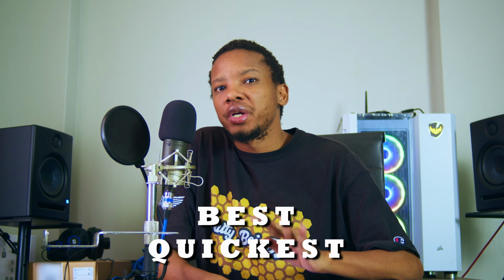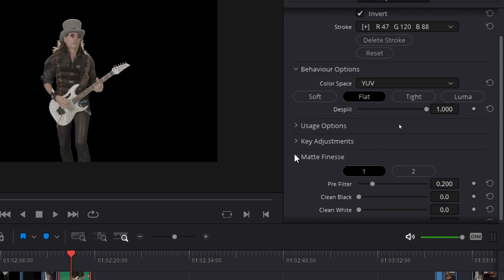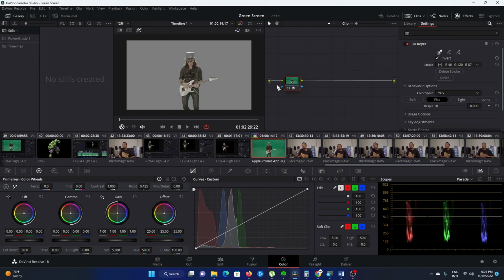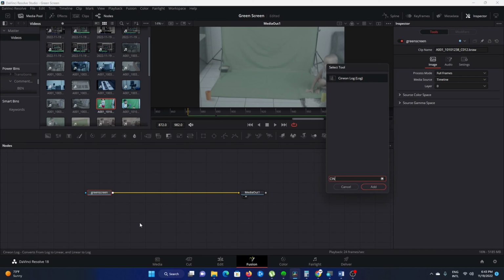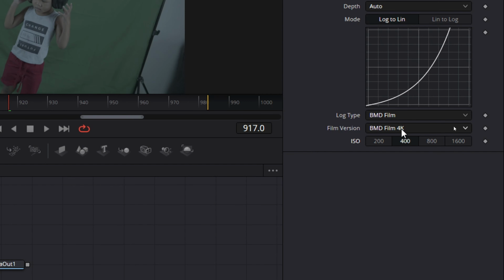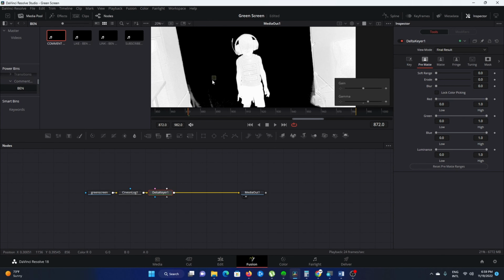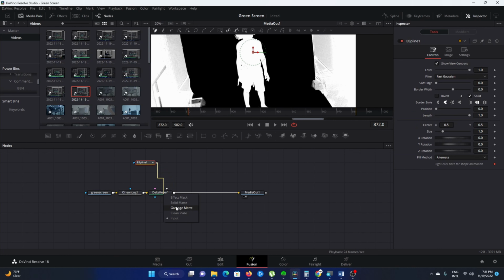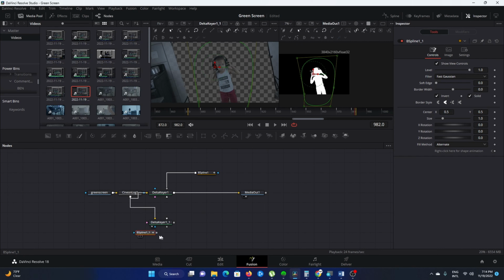Your Chroma Keying Game Is All Wrong, Here is Why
Guide to green screen key on the edit page, color page, and fusion page of DaVinci Resolve using the 3D keyer and Delta Keyer. Working with Green Screen can be a time-consuming process, especially if you're using the wrong tool for the job. We'll show you how I use this amazing Chroma key tool to create a perfect key.
PC Specification
- Crystal Series 680X RGB
- AMD Ryzen 9 5950X CPU
- Nvidia RTX A5000 GPU
- Samsung NVMe 980 1TB SSD
- Klevv Cras XR RGB 2x 16GB 4000MHz -
- Corsair H100i Elite Capellix Cooler
- ASUS TUF Gaming B550-Plus
- Corsair CX850F 850W Power Supply - White (80 Plus)
Audio Equipment
- PreSonus Eris E5
- PreSonus Audiobox
- PreSonus Mic M7
- PreSonus HD7 Professional Headphones
Camera Equipment
- BlackMagic Design Pocket Cinema Camera 4K
- Meike Cine Lens 25mm
- Zhiyun Crane 3Lab -
- Samsung T5 SSD
- GPB Sony Mini V-Lock Battery 15600mAh/231Wh (DV003)
- SmallRig V Mount Battery Plate
- Zhiyun TransMount Max Servo Zoom/Focus Controller
- Mini HDMI to HDMI -
- D-Tap to BMPCC 4K Power Cable
- Passport Color Ckecker
- Mini XLR to XLR Cable